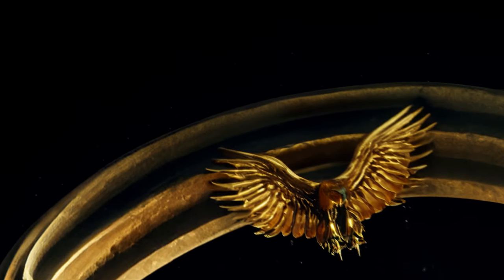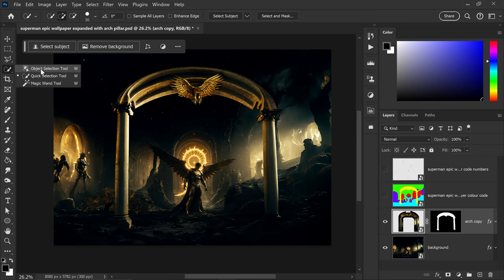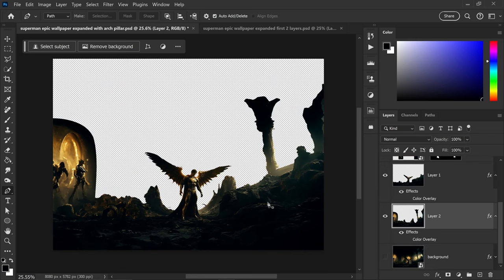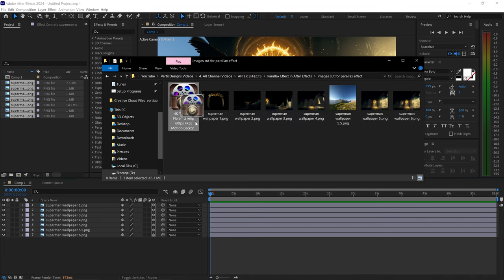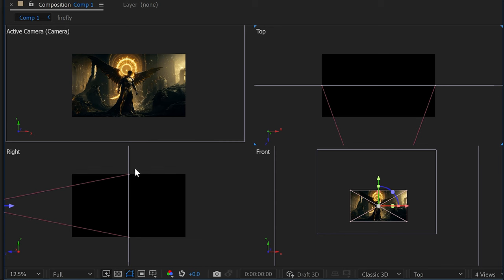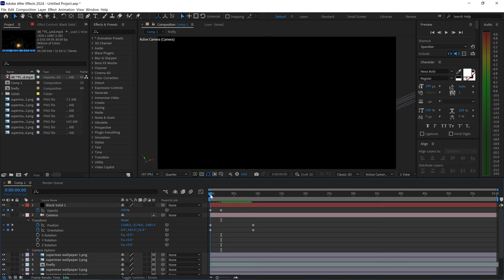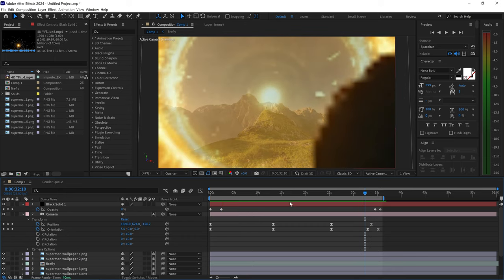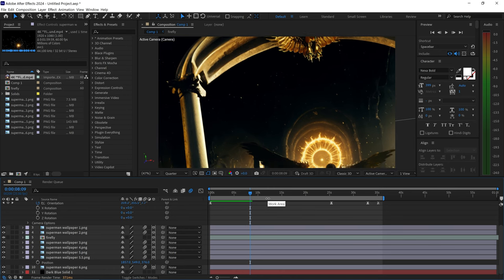Create 3D Scenes From 2D Photos in After Effects | Parallax Effect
Bring life to any 2D image by creating this 3D camera parallax effect where you can move anywhere in a 2D scene in Adobe After Effects. AE tutorial on how to use the 3D camera and create a parallaxer effect in Adobe After Effects. 3D scenes with a simple 2d image where you can pan around with the camera and give your image that 3D depth using Adobe After Effects.

TIMELINE:
0:00 - Parallax Effect
0:54 - Expanding Background
1:46 - Generating Structures
2:34 - Separting Layers
6:53 - Fix Layer Duplication
8:23 - Saving Layers
8:40 - Converting Layers To 3D
12:34 - 3D Camera
15:53 - Fixing Photo Edges
17:03 - Smoother Keyframes
18:03 - Smoother Camera Path
18:56 - Slow Camera Zoom
20:15 - New Scene Transition
22:06 - Camera Path Arch
22:53 - Adding Motion Blur
23:21 - Final Notes

♪ Music Credit(s) ♪

Song 1: Dramatic (Full Mix)